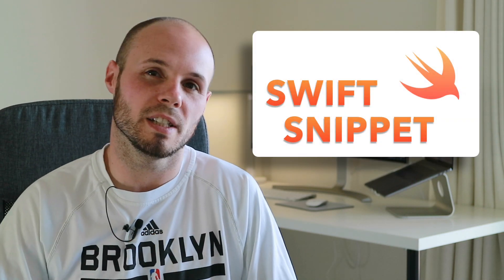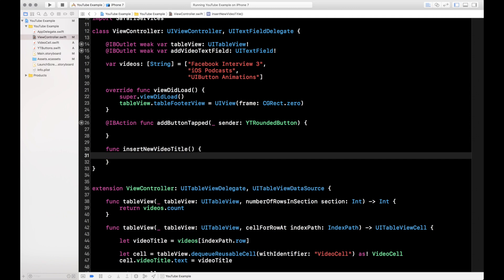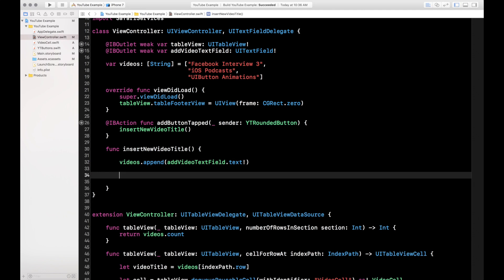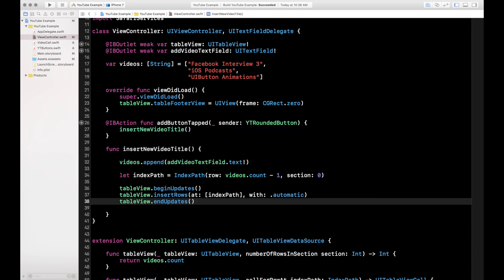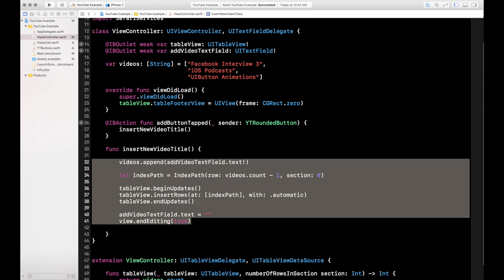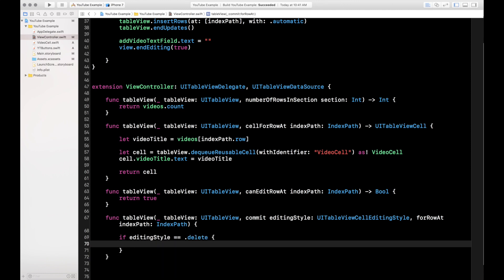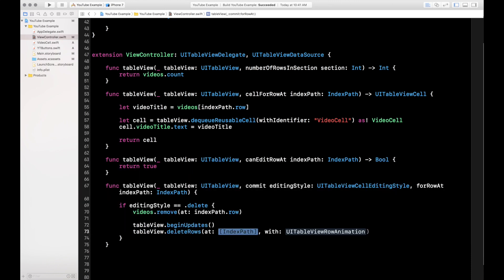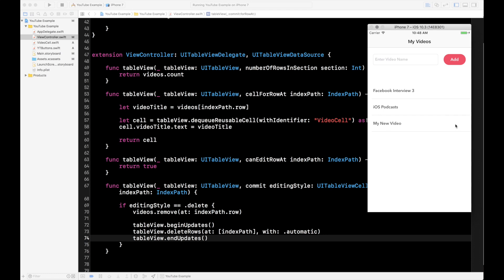Swift UITableView - Insert and Delete Rows - Tutorial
In this Swift Tutorial I show you how to dynamically insert a row into a UITableView as well as delete a row using Xcode. Inserting and deleting rows in a UITableView is a common task in iOS development.

*** Note: beginUpdates() and endUpdates() are only necessary if you are performing multiple updates to your UITableView. In the case of this tutorial, since we are only adding/deleting one row at a time, they are not required. However, if you are performing batch updates to your UITableView, then they are necessary.

***Note: Make sure you run a check to make sure the addVideoTextField is not empty before you add the text to the array (see source code)